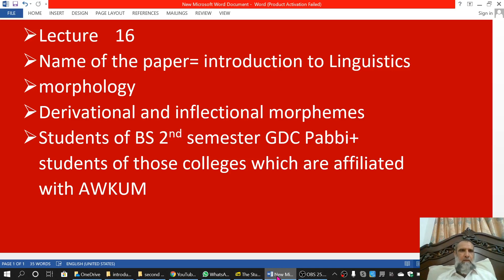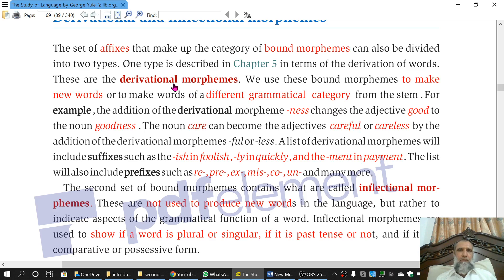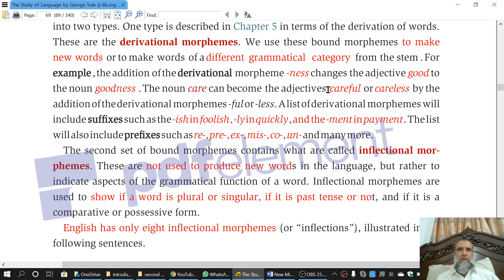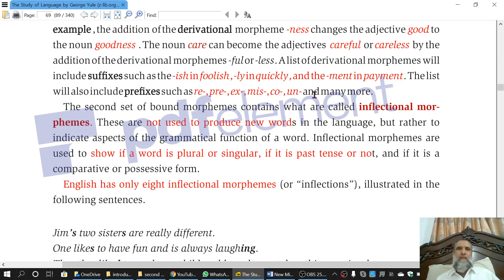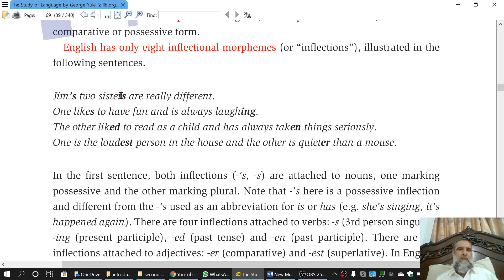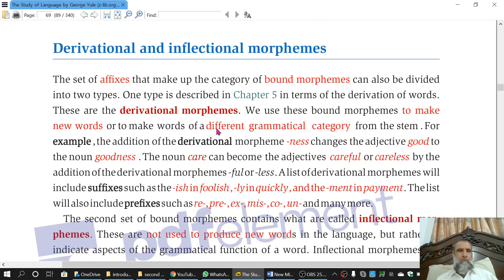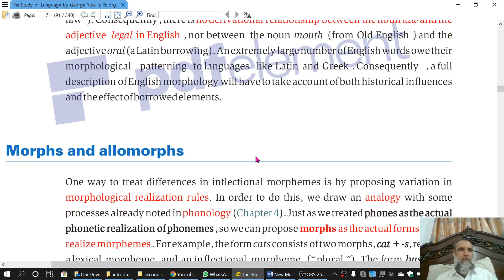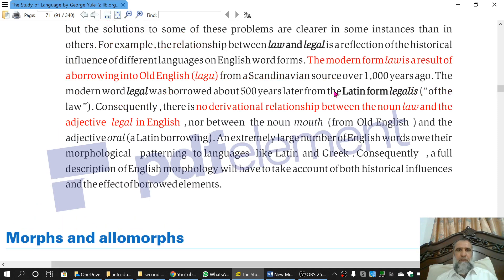Derivational & inflectional morphemes in Urdu & English Lecture 16 Intro to linguistics bs 2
Derivational & inflectional morphemes (morphology) in Urdu & English Lecture 16 Intro to linguistics bs 2